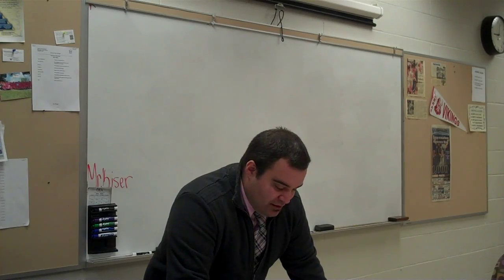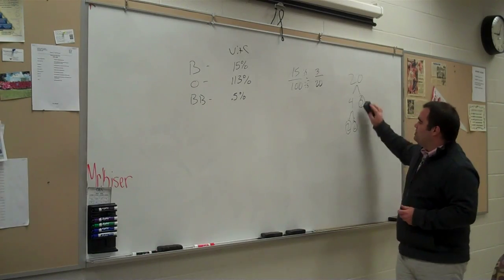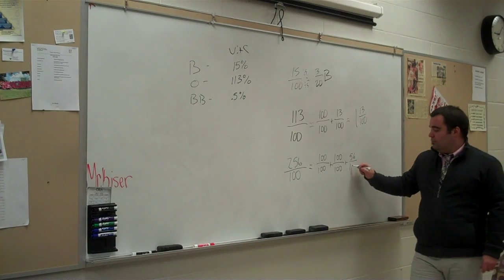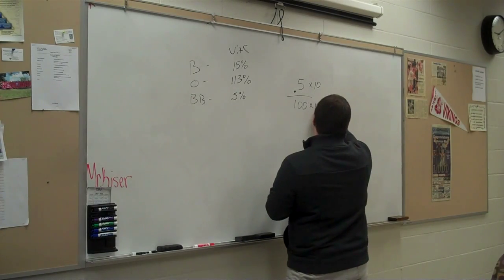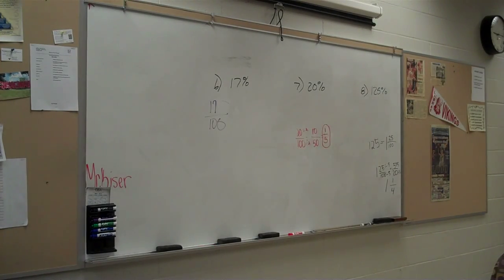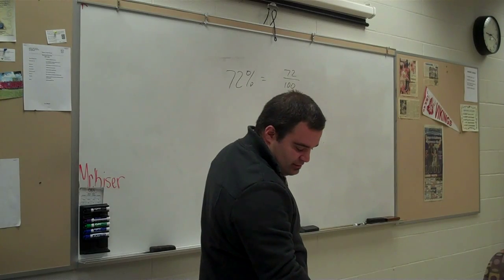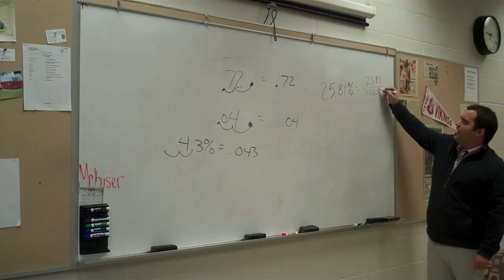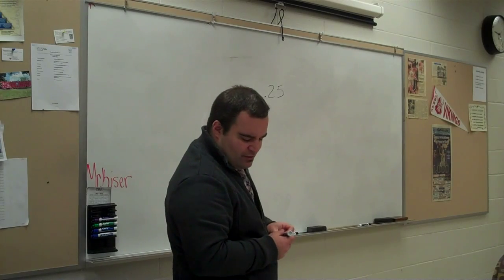Changing Percents to Fractions and Decimals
Uploaded for a student out of the country. Lesson 5.2 in 6th grade Go Math, Changing Percents to Decimals and Fractions